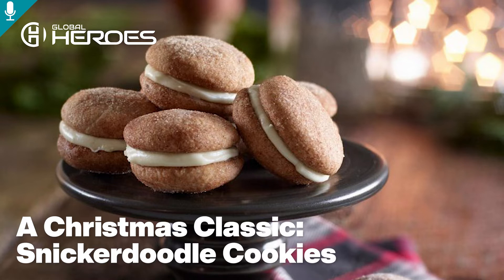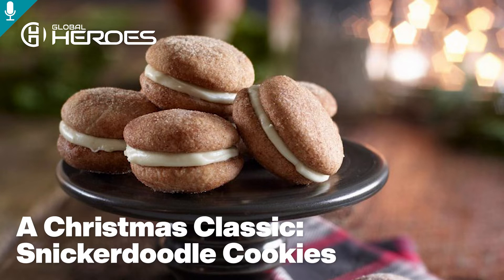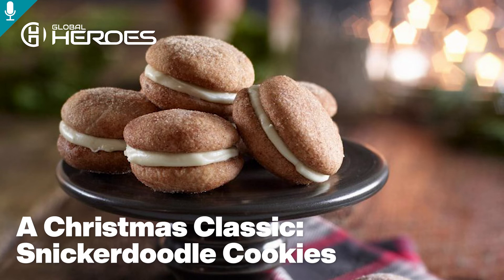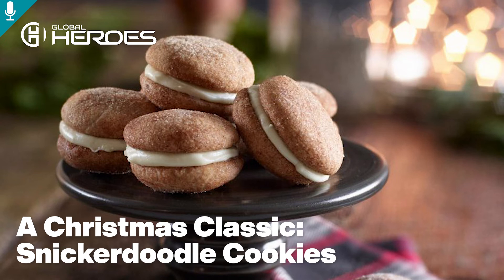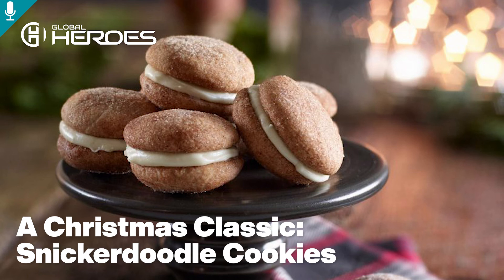A Christmas Classic: Snickerdoodle Cookies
A classic for any baker – cookies with crisp edges, a chewy centre and lots of cinnamon sugar!

IMAGE: © Courtesy of Egg Farmers of Ontario